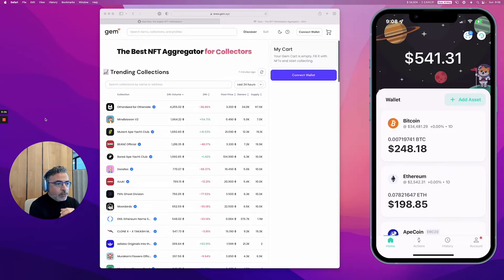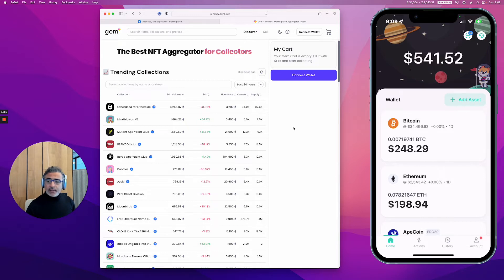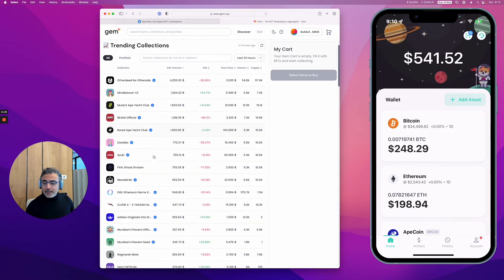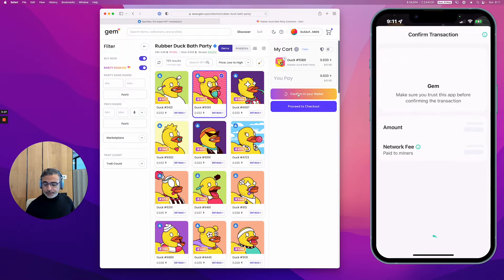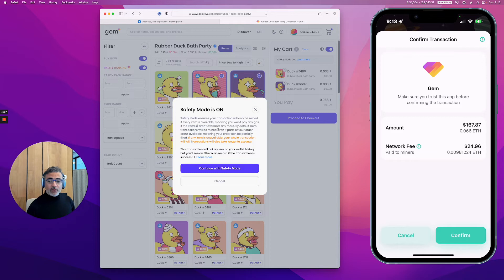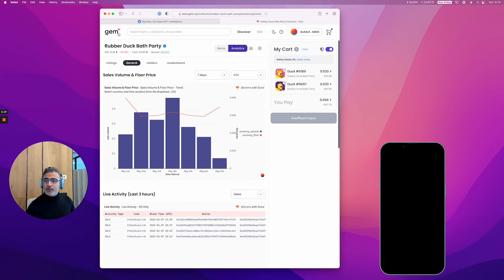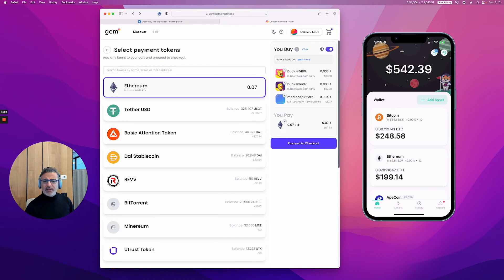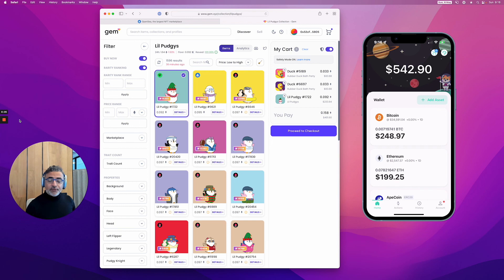How to buy multiple NFTs at once with less fees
Buy and Sell multiple NFTS at once saving network fees with gem.xyz and ZenGo

you can buy different collection and from different marketplaces in one simple checkout.